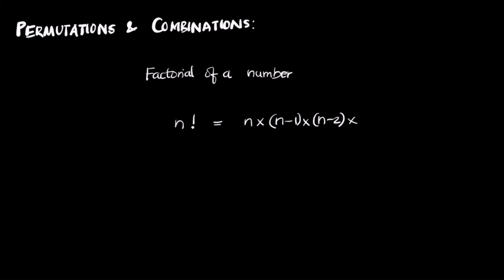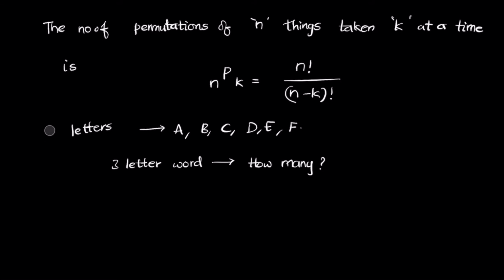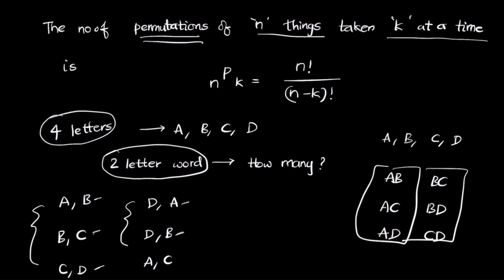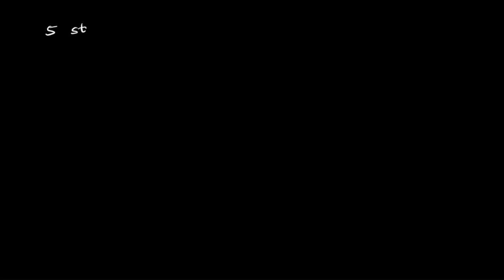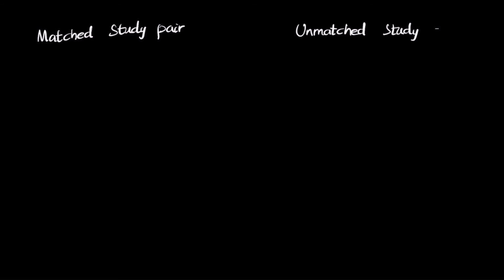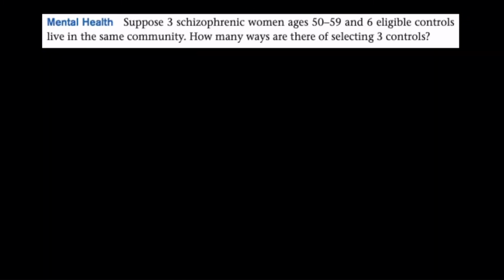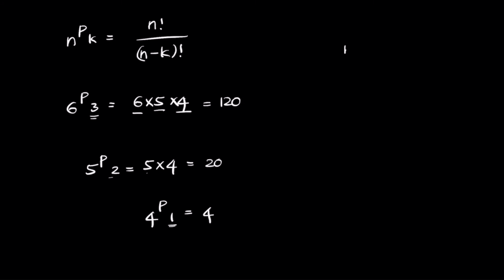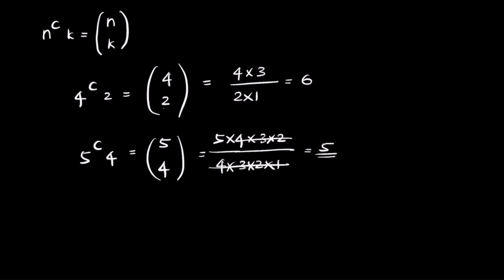Permutations and Combinations | Discrete Probability Distributions | Biostatistics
This lecture discusses permutations and combinations.